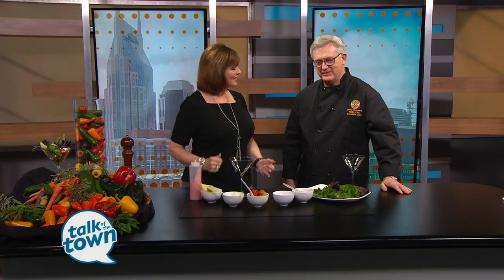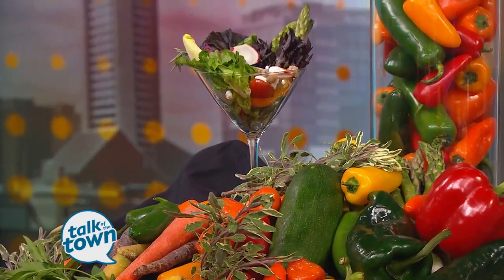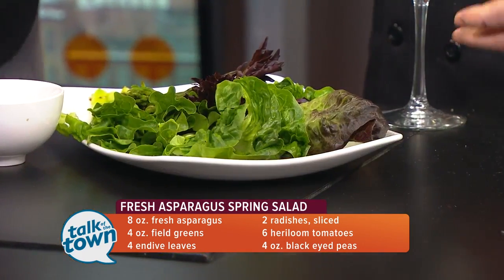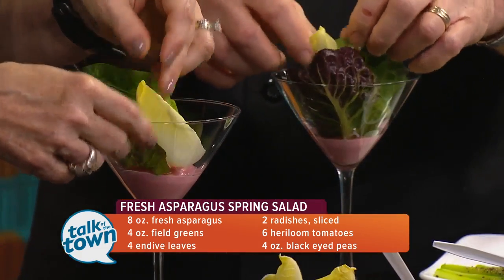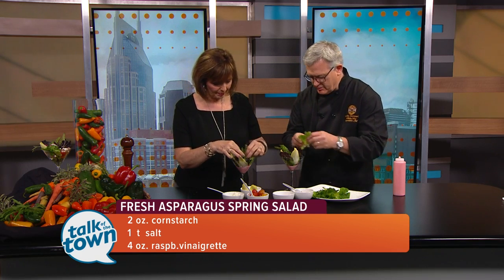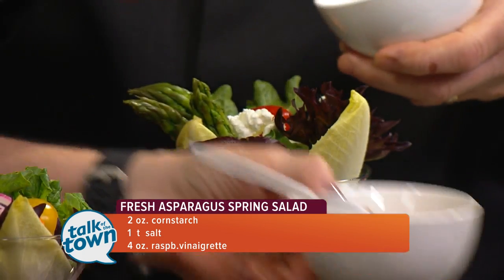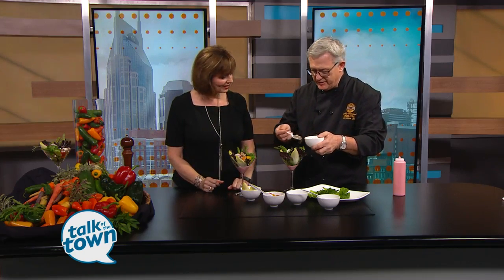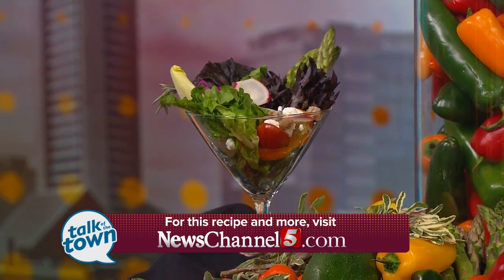Country Music Hall of Fame and Museum Chef Bobby Hammock: Fresh Asparagus Spring Salad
Country Music Hall of Fame and Museum Chef Bobby Hammock prepares a Fresh Asparagus Spring Salad